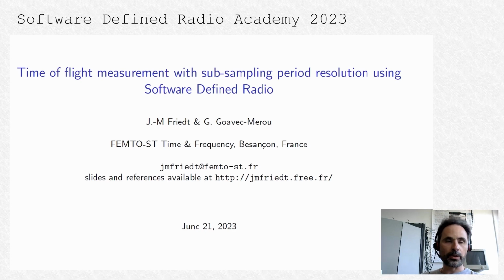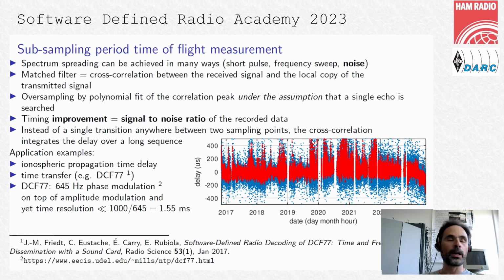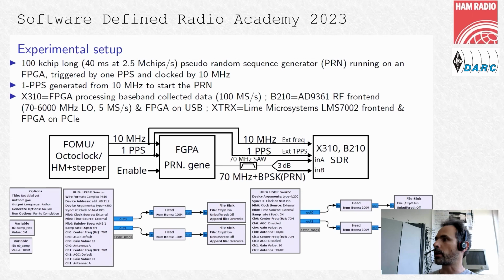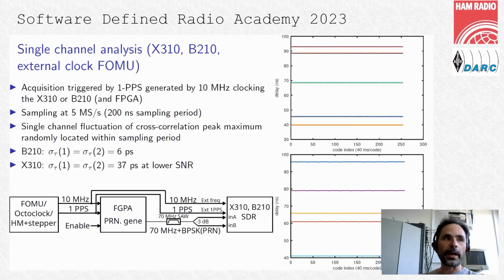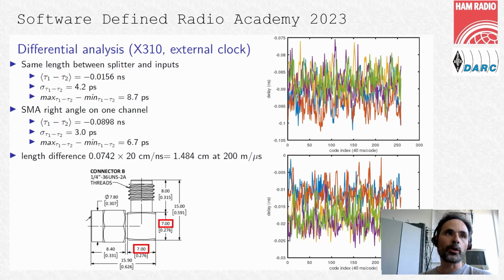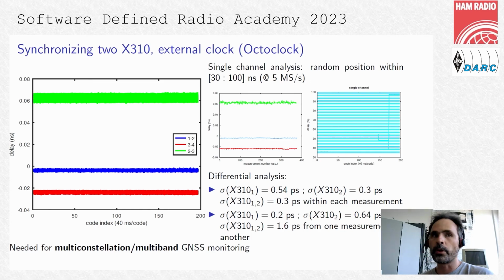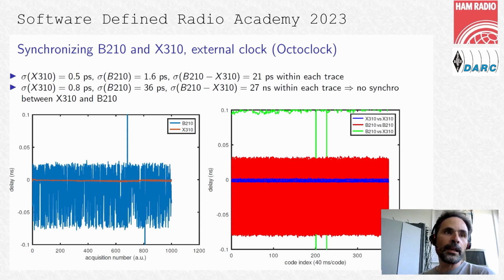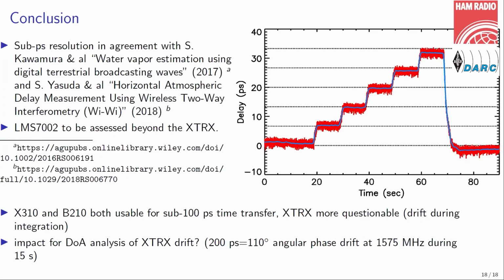SDRA'23 - 14 - Jean-Michel Friedt: time of flight measurement with sub-sampling per. reso. using SDR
time of flight measurement with sub-sampling period resolution using Software Defined Radio

Torben Hellige